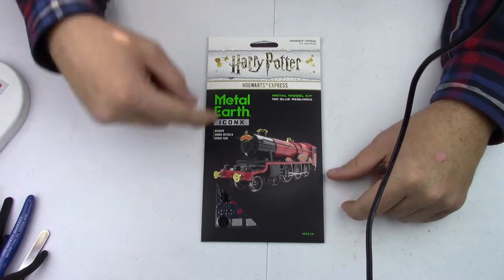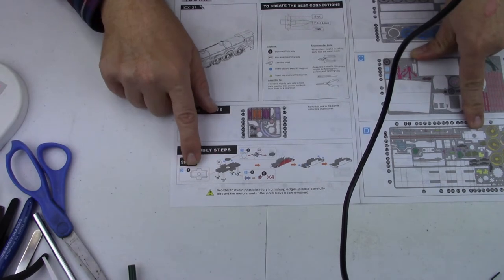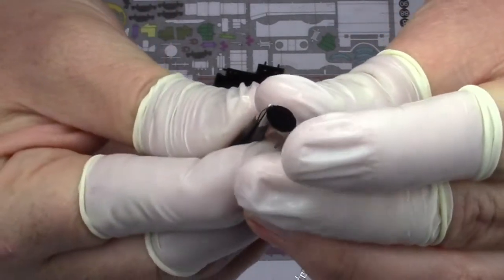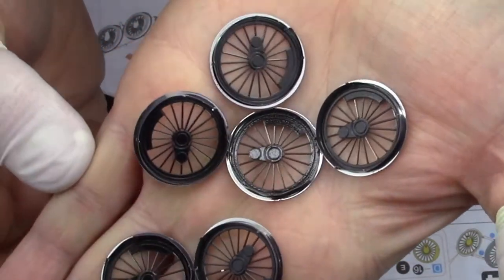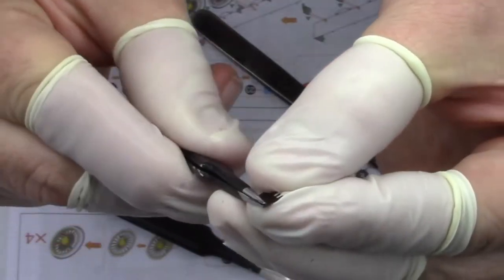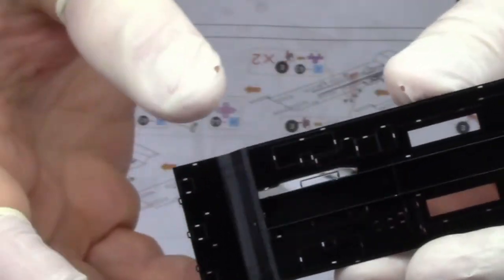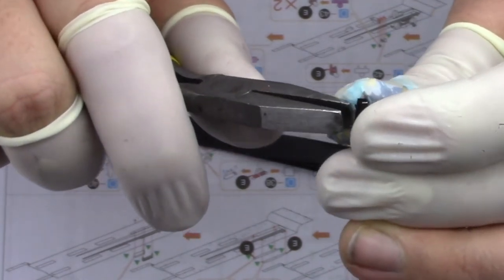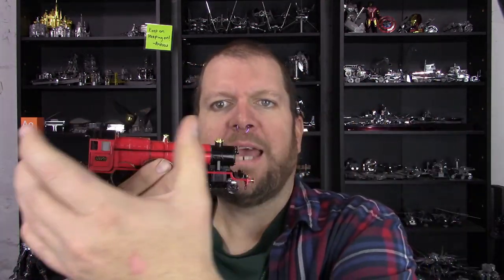ICONX Build - Hogwarts Express - Part 1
Taking almost 7 hours to put together, the build video for the colorful ICONX Hogwarts Express has been split into two videos.